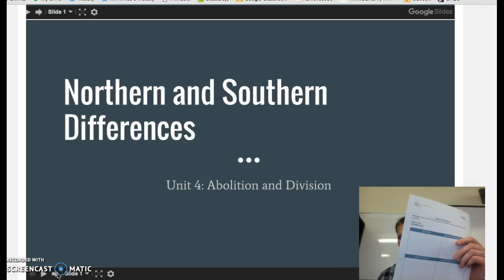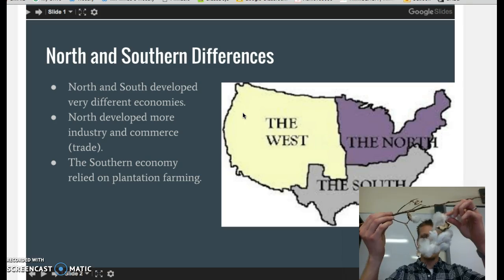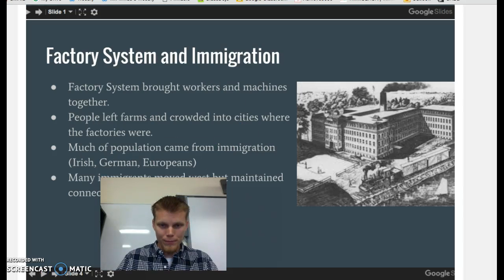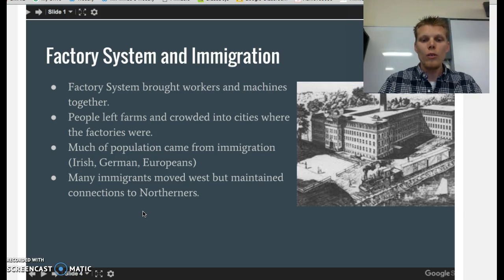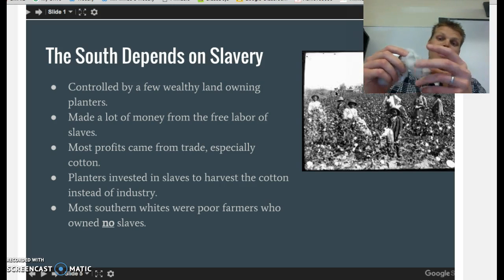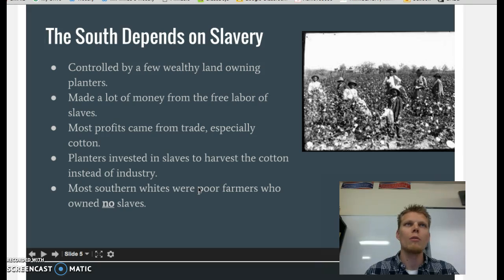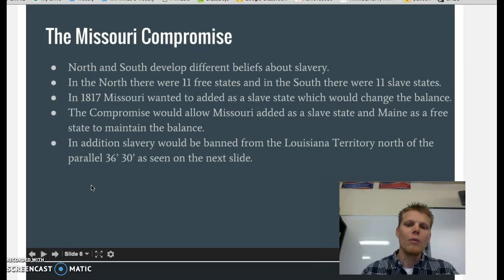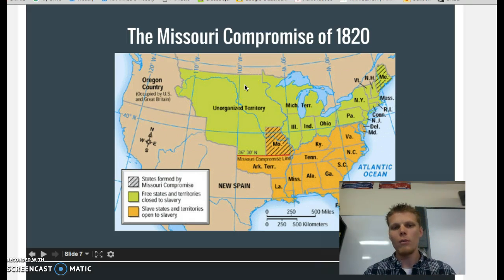Northern and Southern Differences